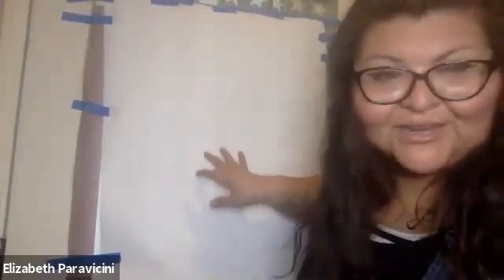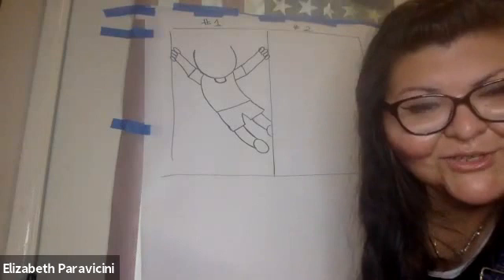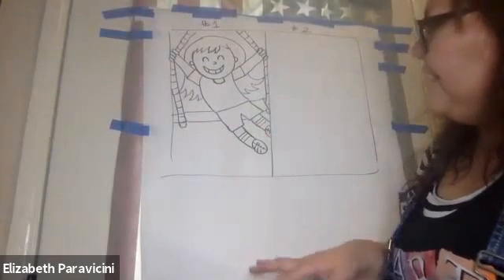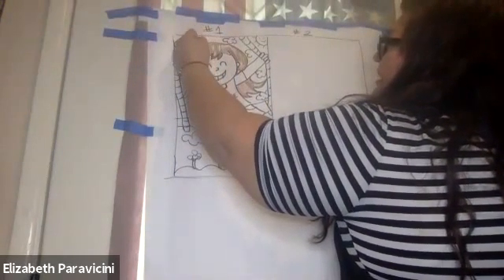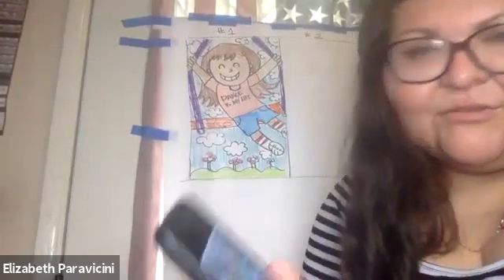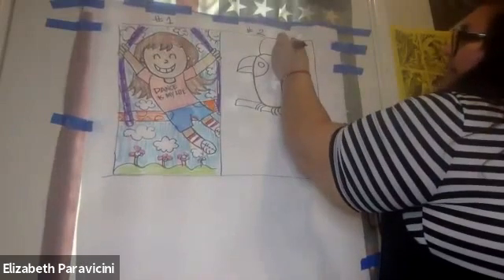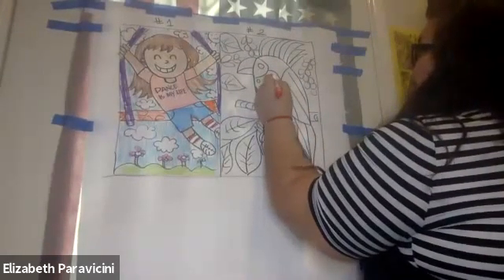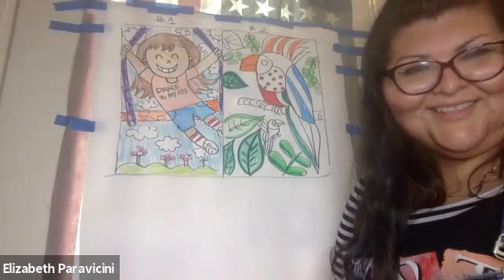Art Camp Artists 1- ACFH W1 Elizabeth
Self Portrait on a Swing AND Tropical Birds
Materials- Pencil, Paper, Eraser, Crayons or Markers